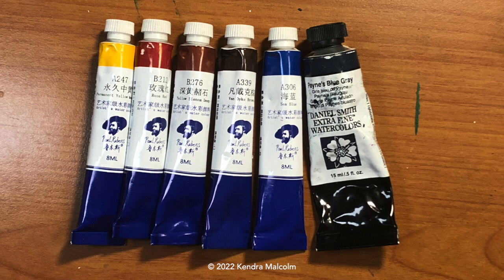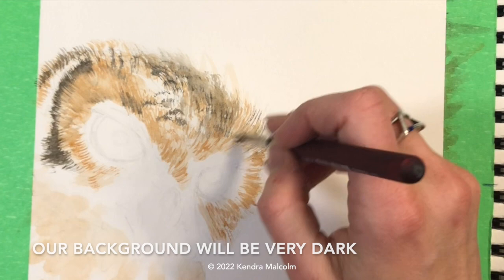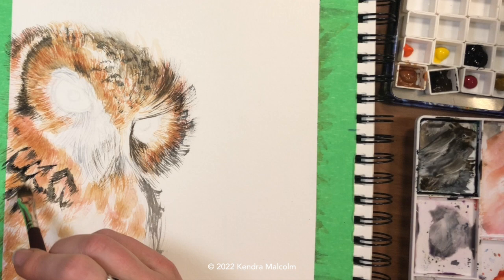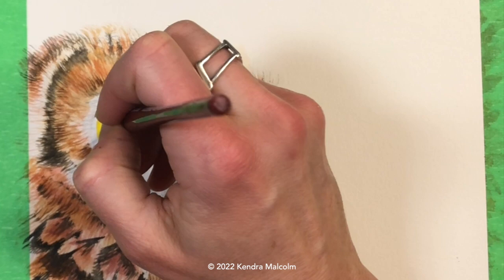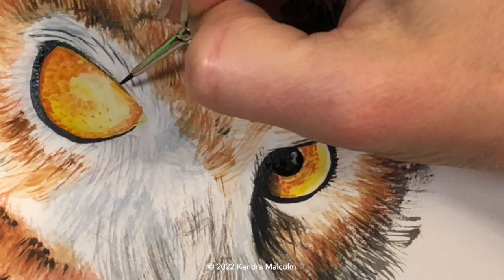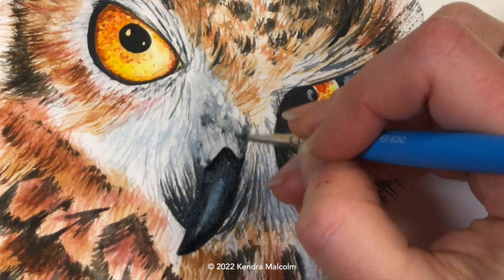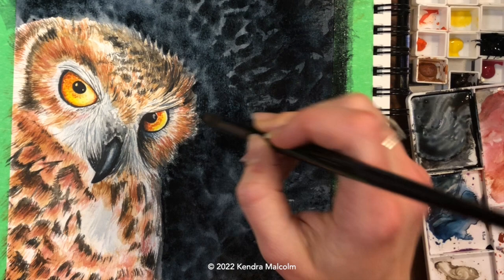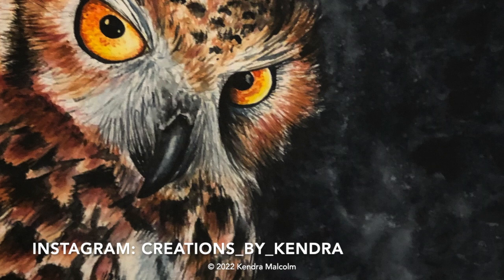Art with Kendra: Watercolour Owl Tutorial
I this tutorial I paint a watercolour owl using a rake brush (also called garner brush, comb brush or whips flat brush). I use light and dark brown, reddish brown, Payens grey, a dab of dark blue, and yellow and orange for the vibrant eyes. IN real time this painting took me just over an hour to do. I speed up some areas to make the video easier to watch, so please pause as needed!

To send me your painting tag me on instagram @Creations_By_Kendra

I teach online private art lessons to people all over the world.

Happy Painting!